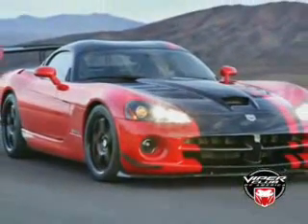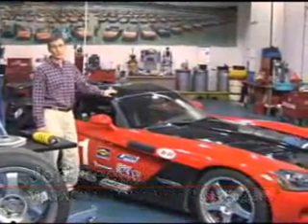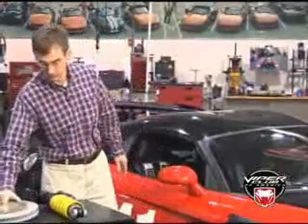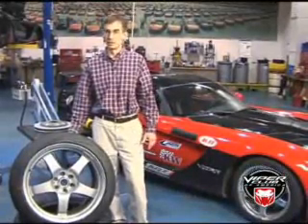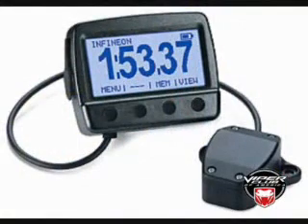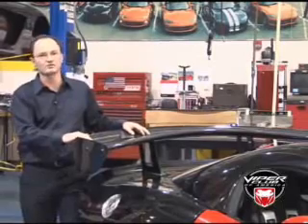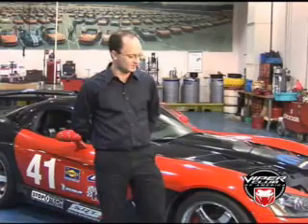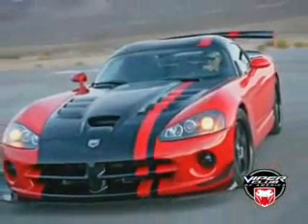Dodge Viper ACR with KW coilover kit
See the fascinating Dodge Viper ACR equipped with a KW suspensions coilover kit. Many thanks to: Viper Club of America and Dodge Corp. USA